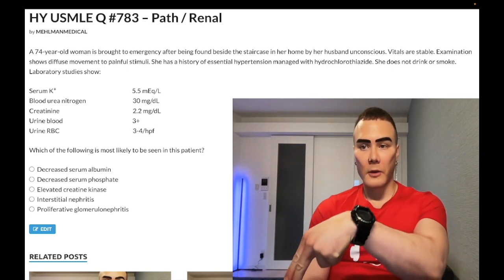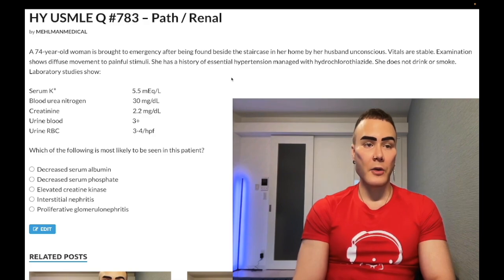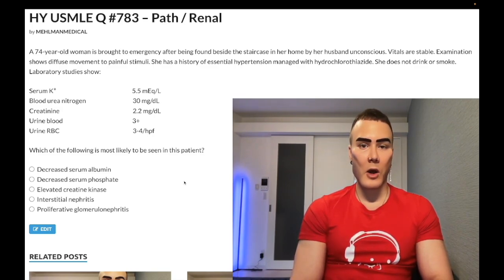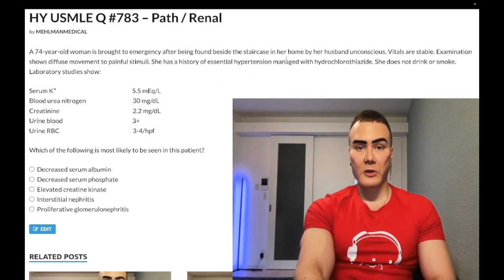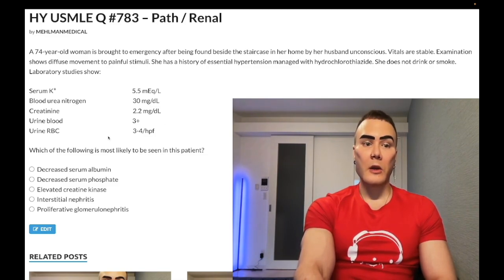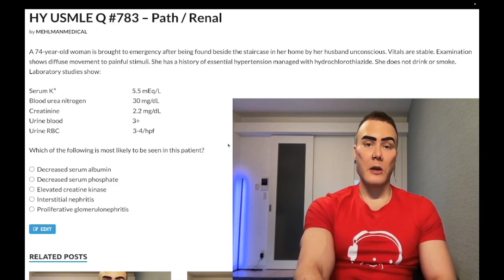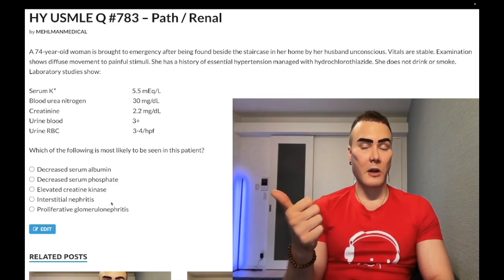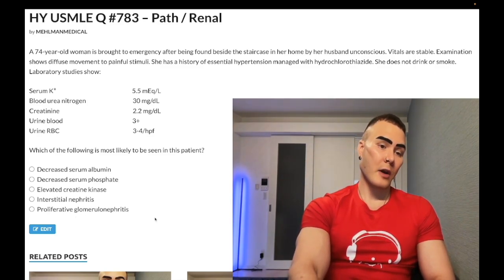HY USMLE Q #783 – Path / Renal